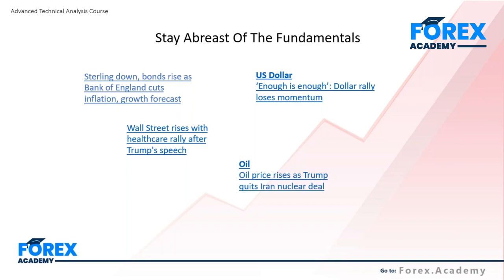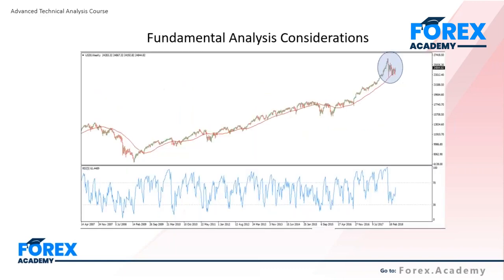Session 9 1 Technical, Fundamental & Sentiment Analysis